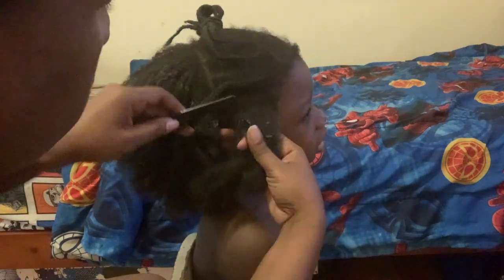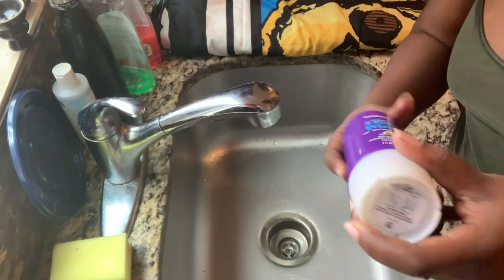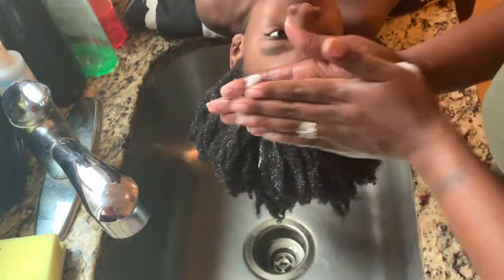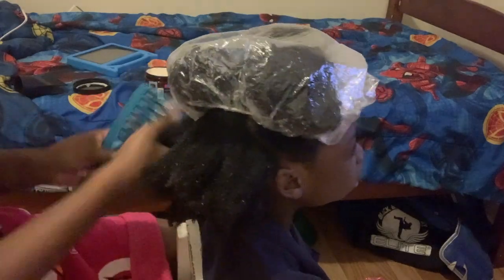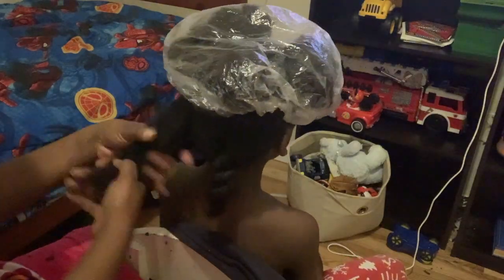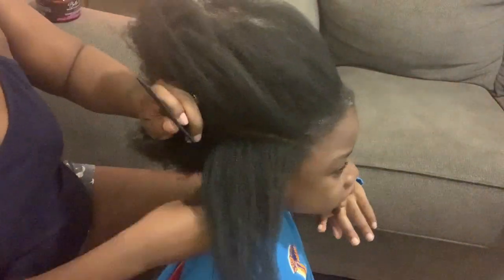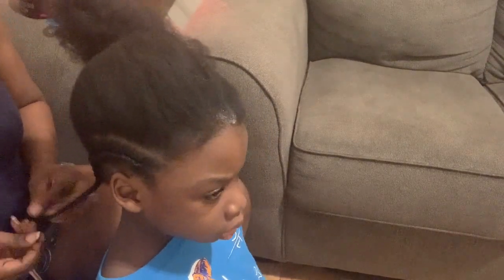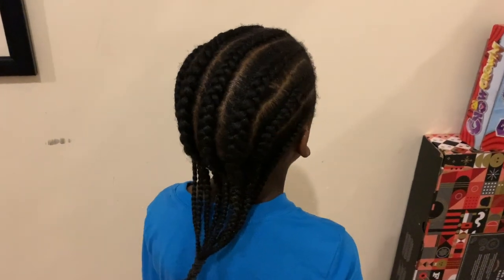Doing my son's 4b/4c hair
Shampoo: Aussie Miracle Moist w/ avocado

Deep Conditioner: Aussie 3 Minute miracle w/ avocado